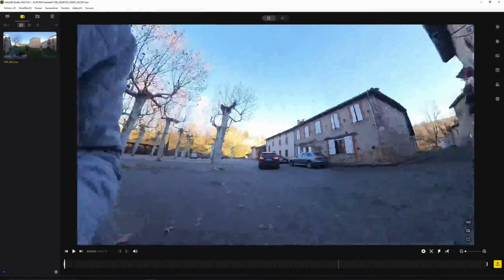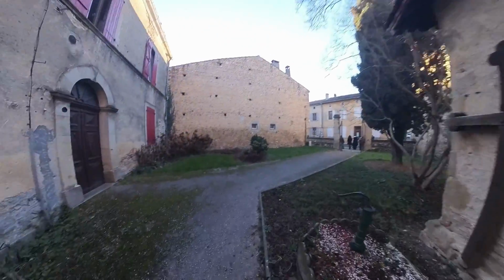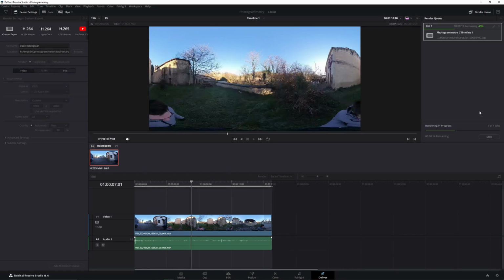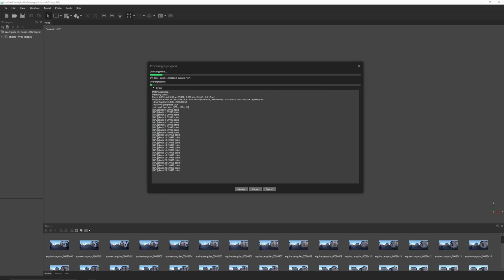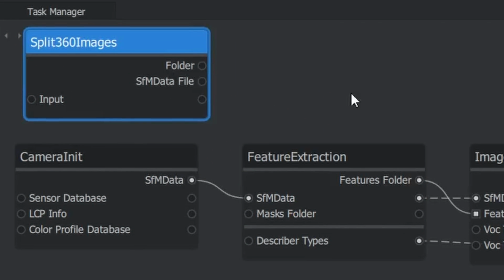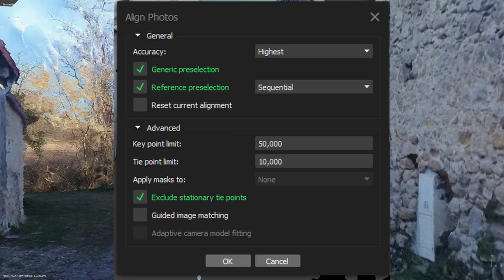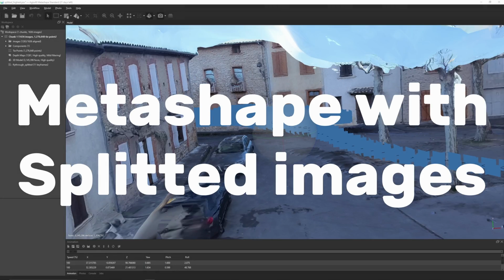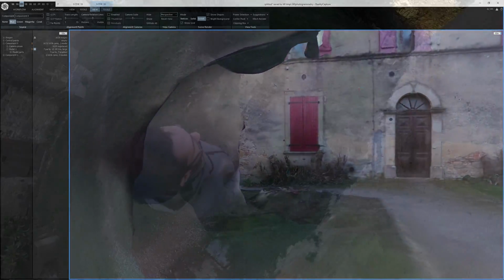How to transform any 360-degree video into 3D (using photogrammetry)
In this video I show you several ways to generate a 3D mesh from any 360-degree video, using the free Meshroom software and comparing the results given by Metashape and Reality Capture.

Music credits
- Finale in the Rain - Adelyn Paik
- Happily Ever After - Adelyn Paik
- Lonely Souls - Adelyn Paik
- This Autumn Rain - Adelyn Paik
- Time Out - Adelyn Paik